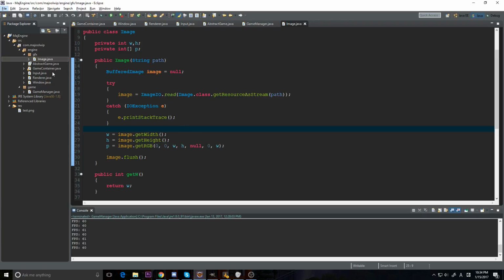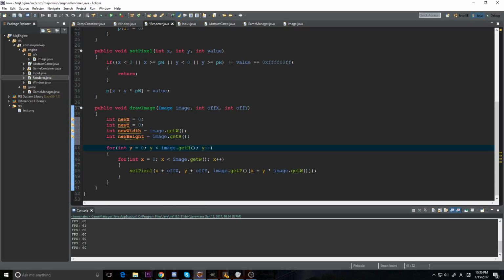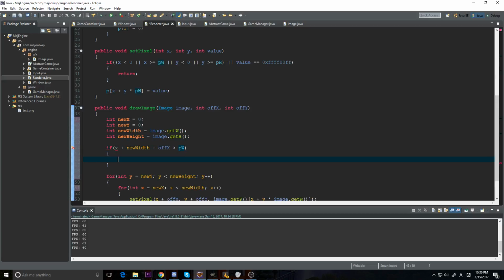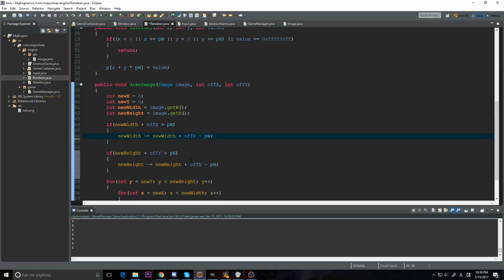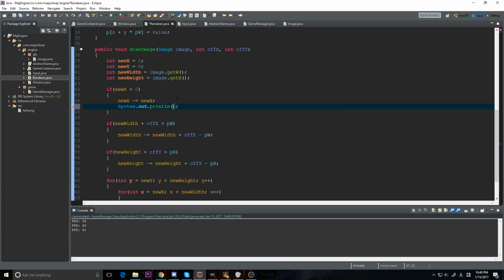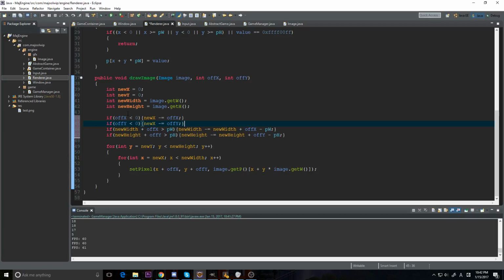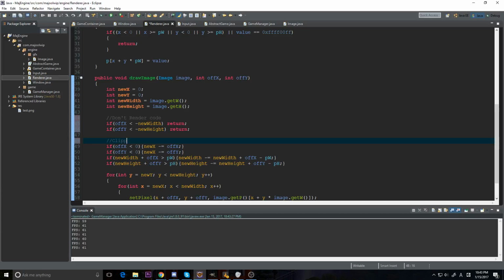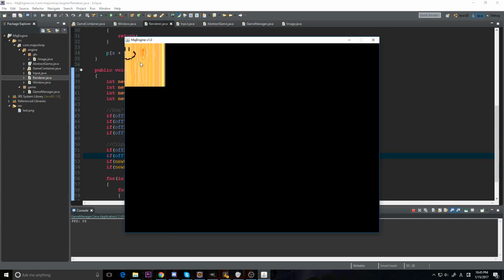2D Java Game Engine #7 : Better Image Drawing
We add proper clipping and culling to our image drawing.